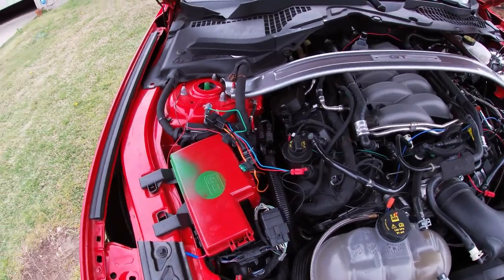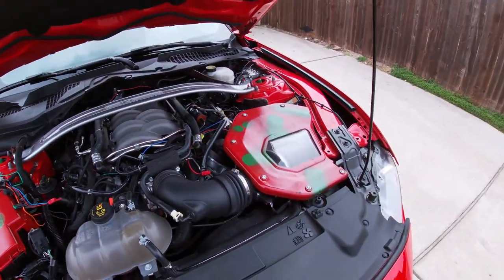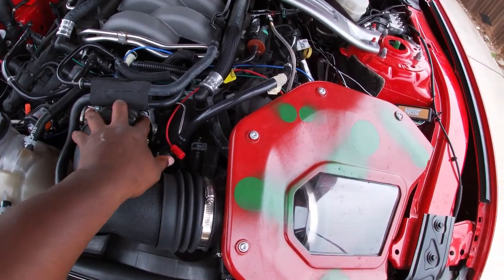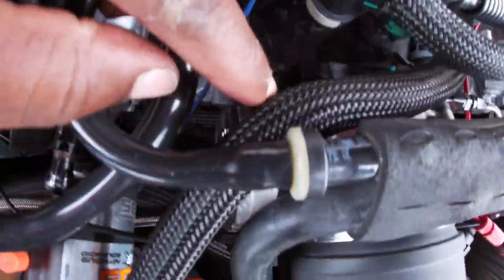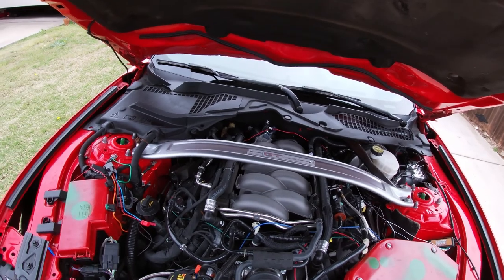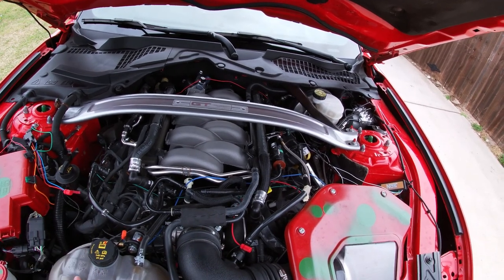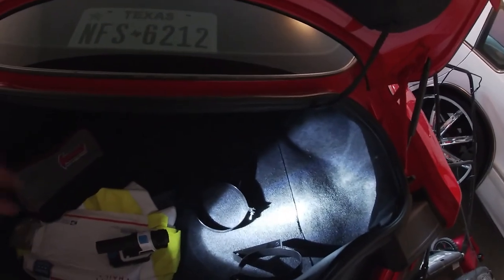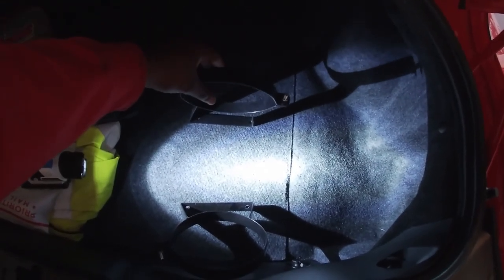FINALLY DECIDED TO BOOST MY MUSTANG GT !?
WELCOME TO THE KOYOTEPACK... MORE THAN A GANG WE A PACK... 🐺🐺🐺💯

Make sure y’all checkout my guy Keith for your wrap needs👇🏾

SuperClean

*PART NUMBER *